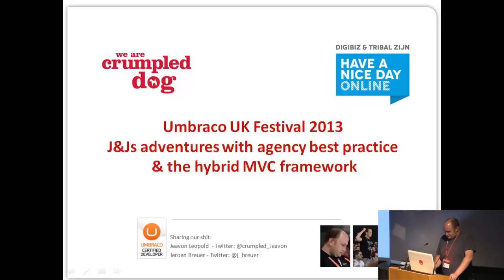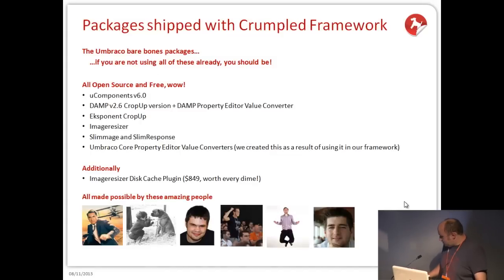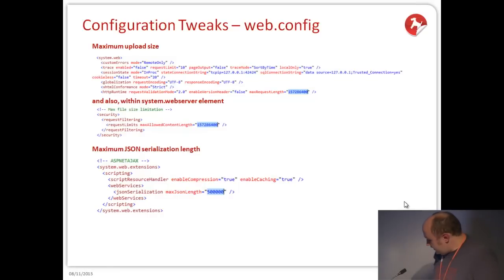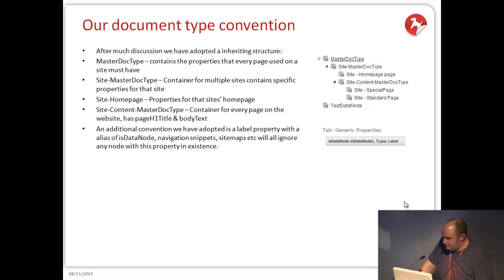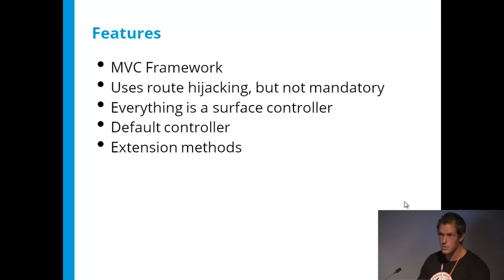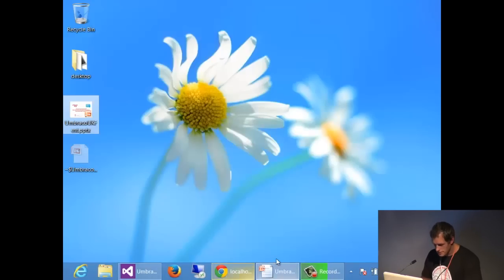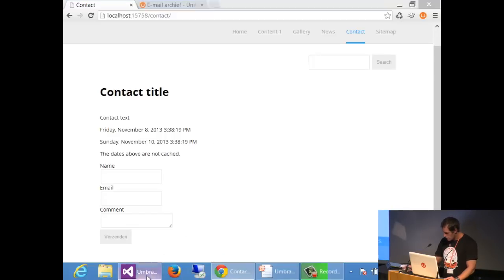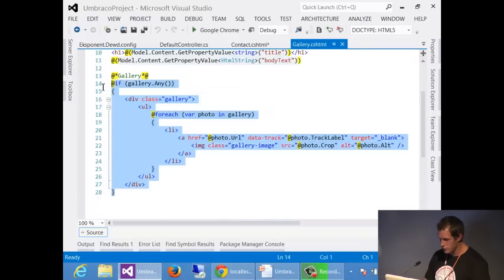Jeavon & Jeroen - Agency best practice & the hybrid MVC framework - Umbraco UK Festival 2013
Jeavon Leopold and Jeroen Breuer take us though their journeys in developing Umbraco 6  MVC frameworks for use within their agency environments.